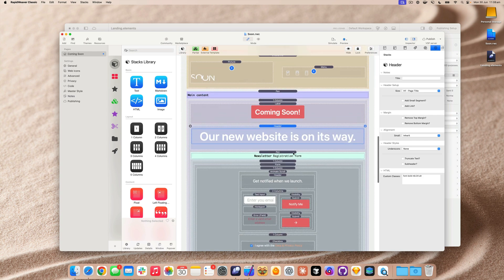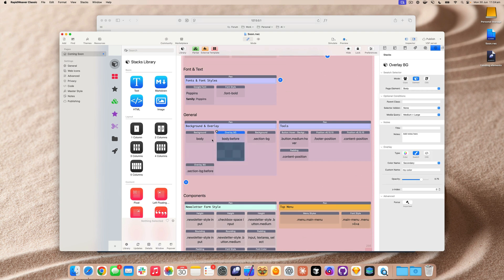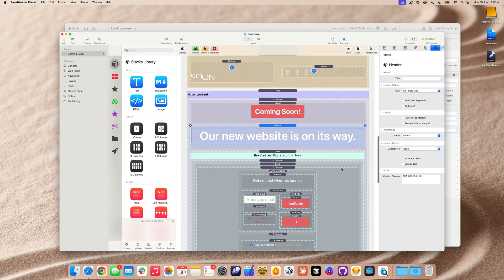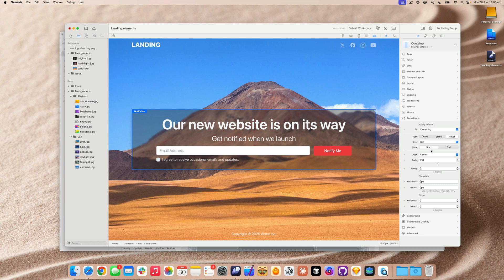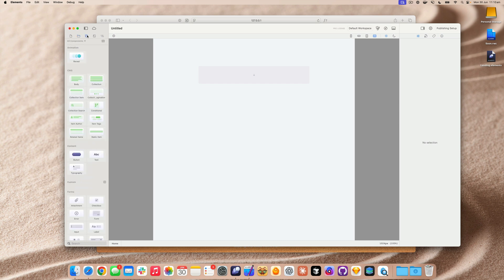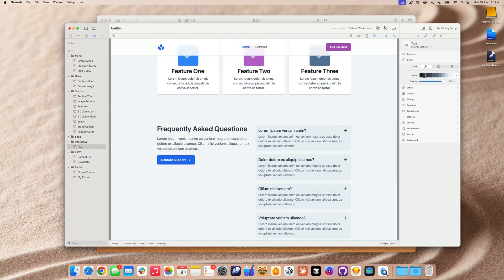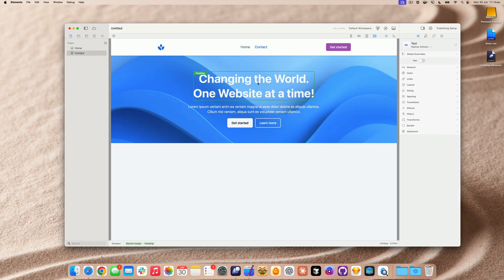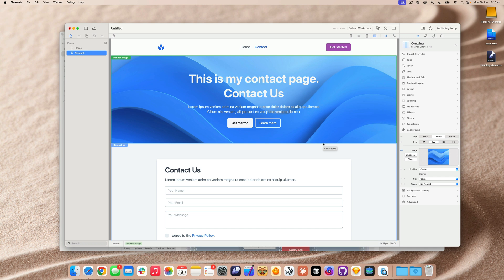Editing the Same Site in Stacks vs Elements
In this video, I build a very similar website using both Stacks with the Foundation Framework and RapidWeaver Elements. I walk through the editing experience in each. It’s a side-by-side comparison that really shows just how much cleaner, faster, and more enjoyable building with Elements is.

If you’ve been using Stacks and Foundation for a while, you’ll probably recognise the pain points. In Elements, everything’s more streamlined. Components are smart and reusable, editing is instant, and you can focus on design without constantly fighting the tool.

Elements is genuinely a better way to build for the modern web, and if you’re ready to make the switch, here’s a little bonus 🤫